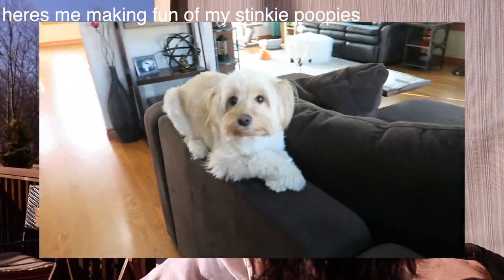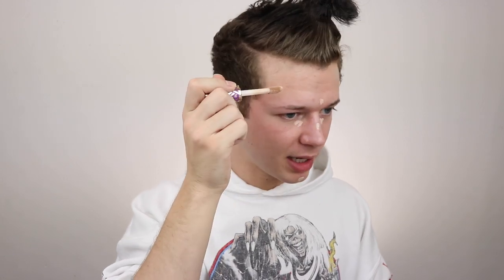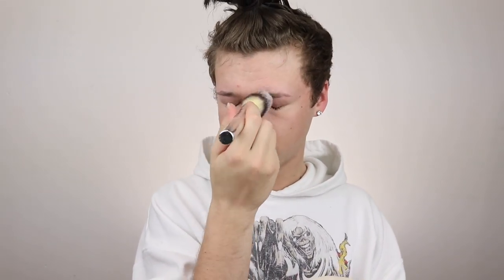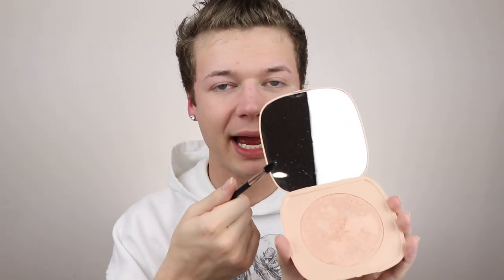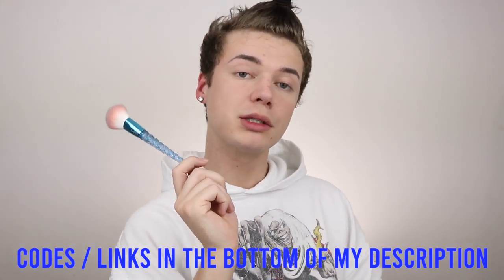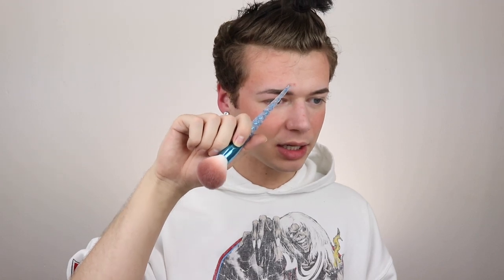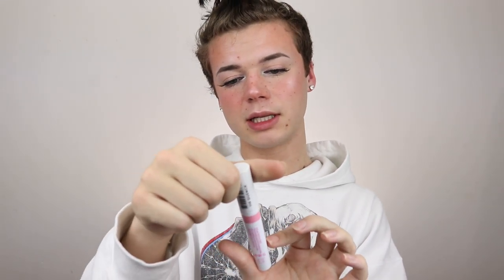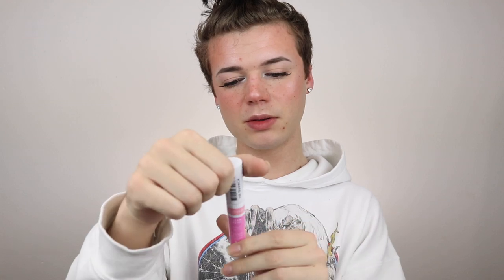Beating & Baking - Natural Makeup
Yall already know how it is, Roll up if you wanna and have a good time with me :) my first smoke sesh youtube video and WOW ITS SO FREEING!! I hope you all love it, im finally starting to open up again for you babies